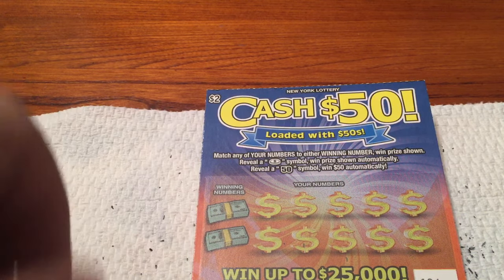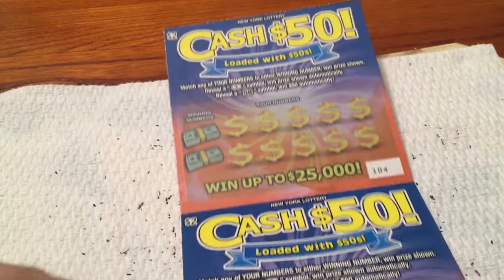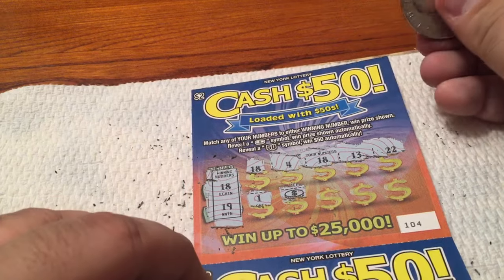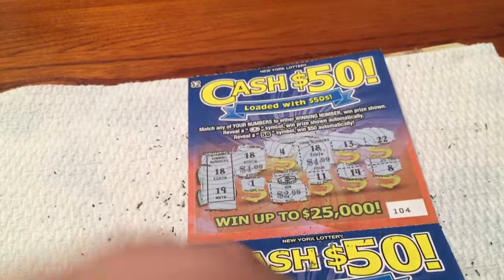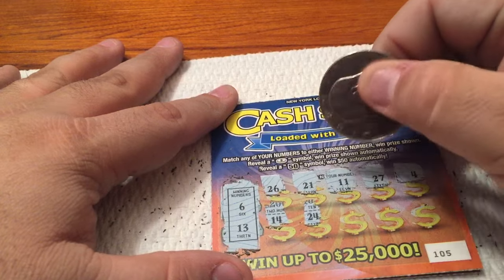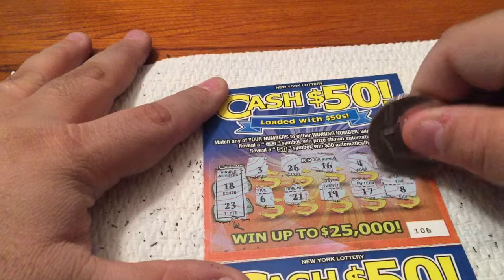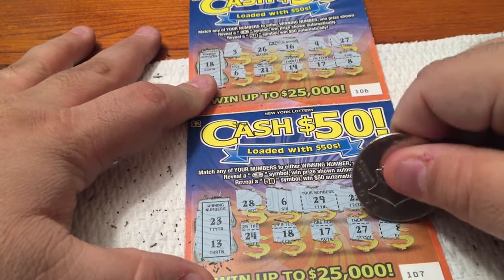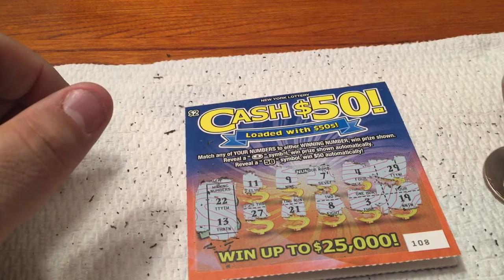$2 - CASH $50 - Lottery Bengal cat Scratch Off NYS instant win tickets Nice Win!! - Episode 38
"Cat Scratching with Holly" , we scratch lottery tickets with the hope of winning enough to buy cat food for Holly the Bengal cat to eat. - Nice Win!!